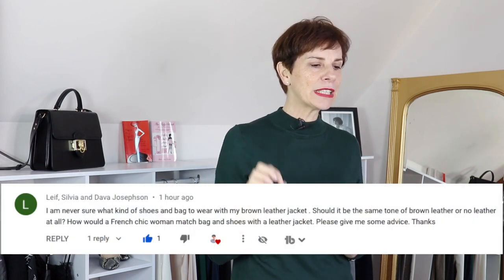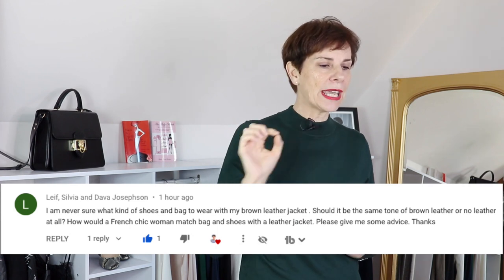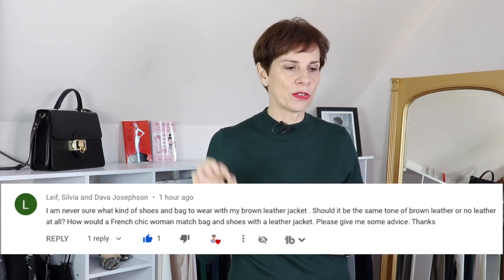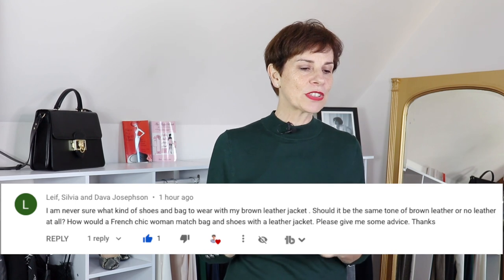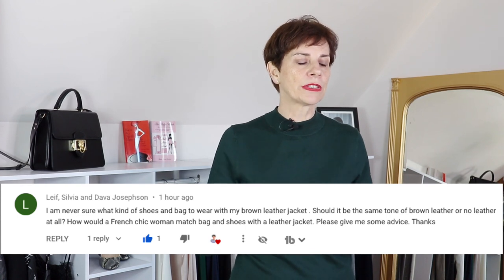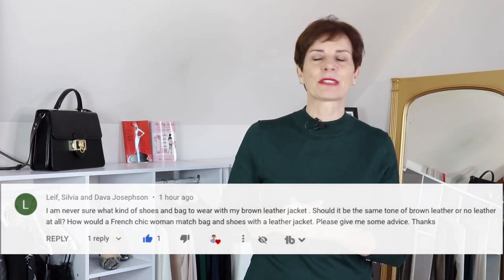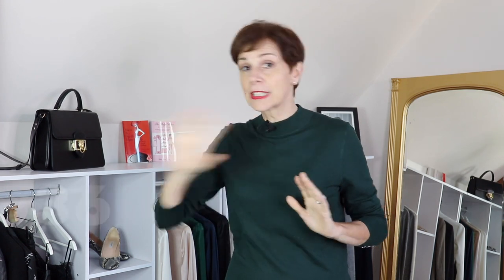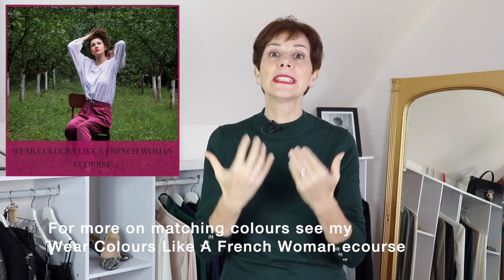Matching Accessories To Your Outfit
In this Chic in 60 seconds video I was asked how we French Women match accessories to an outfit. It gave me the opportunity to explain a very important general principle in authentic French Chic. Learn this one important principle for matching items and you will always be Chic no matter the outfit, no matter the occasion.

🎁 FREE SHAPE UP! ECOURSE (Discover your body shape)

Marie-Anne x